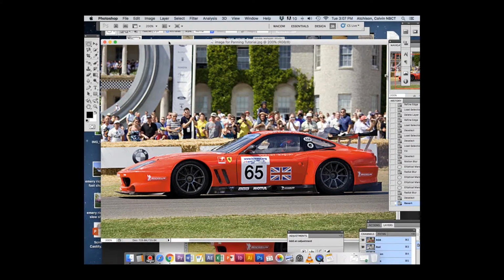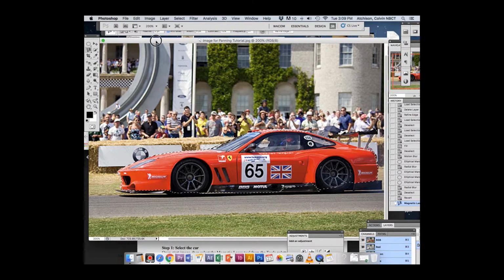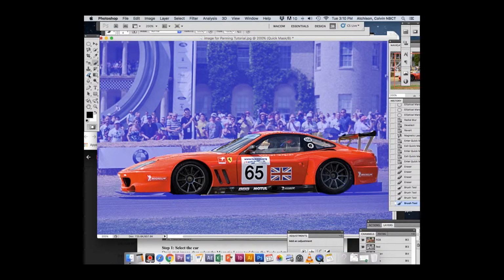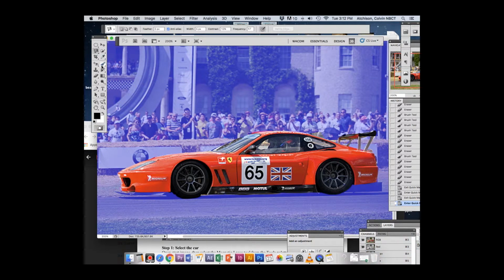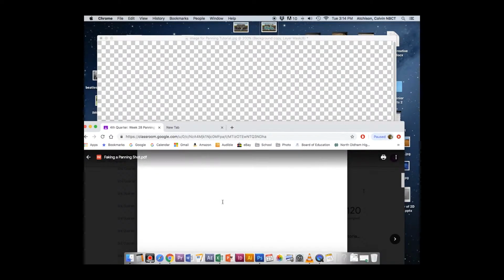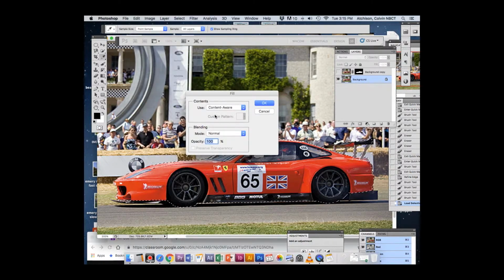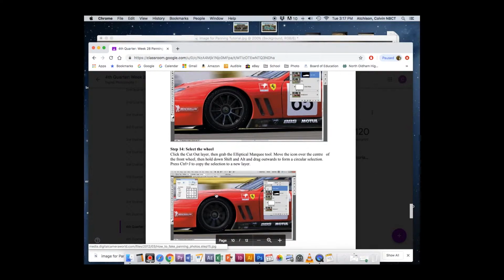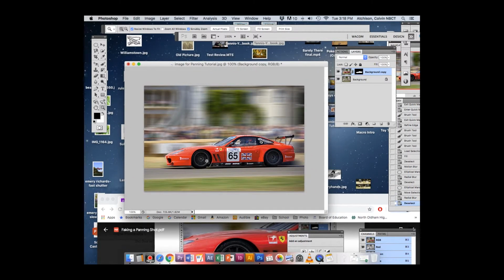Faking a Tracking Shot